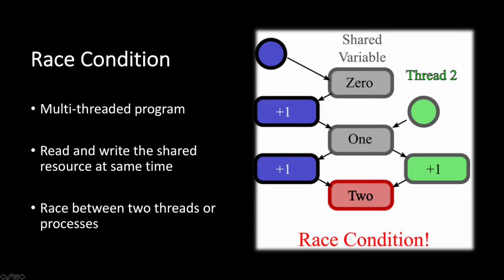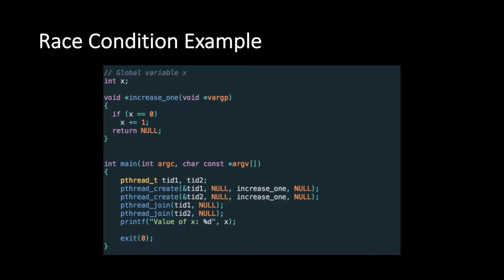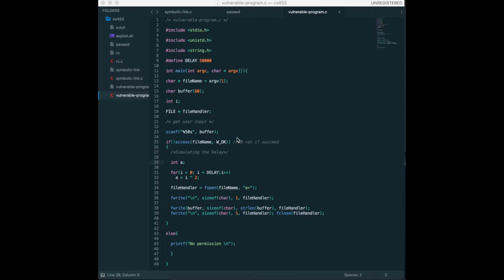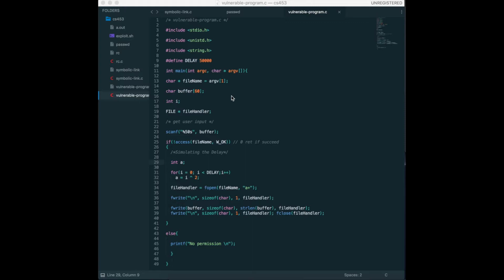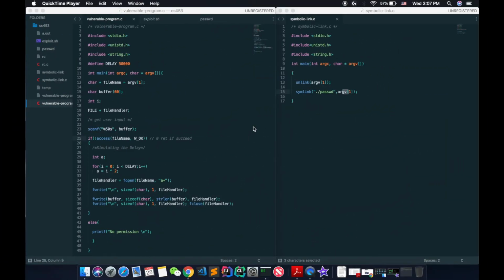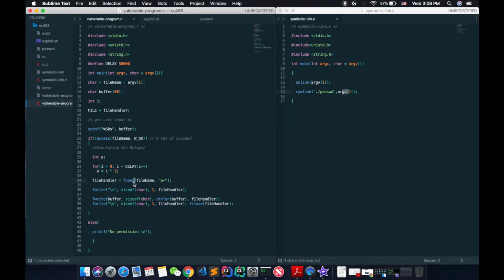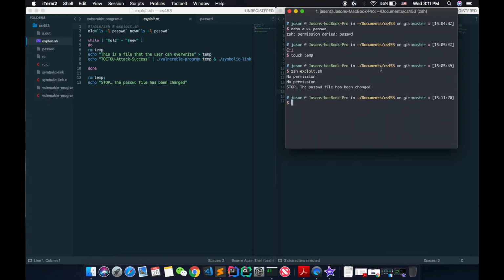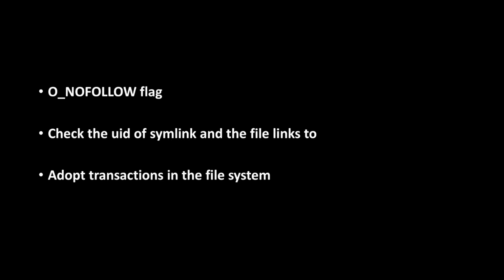TOCTOU Attack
Emory CS453